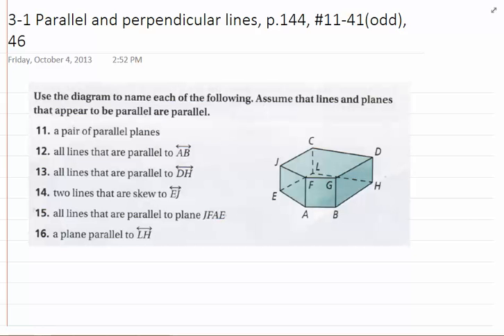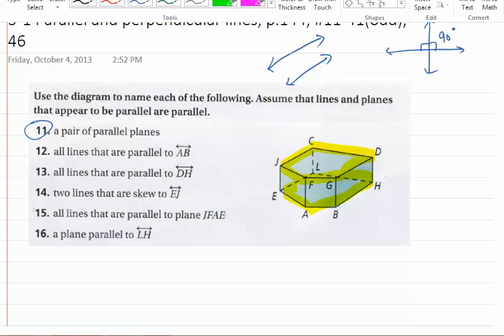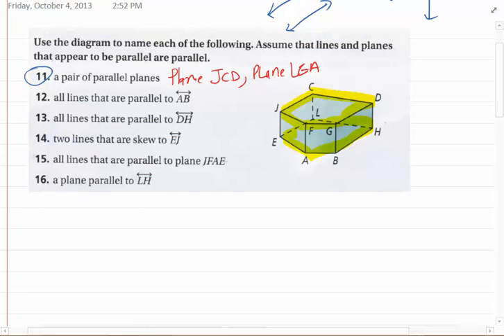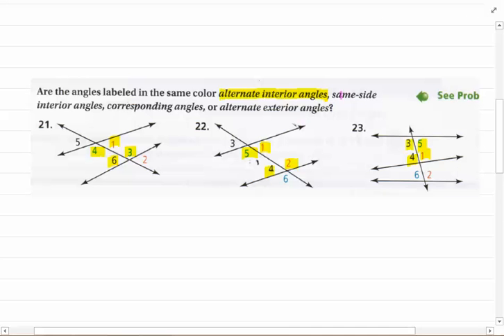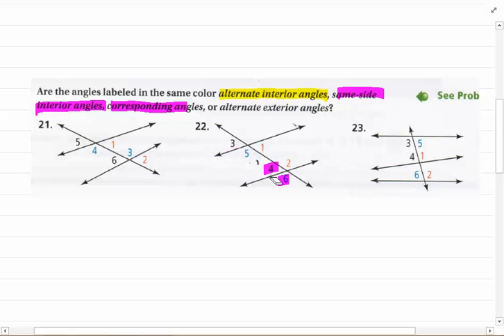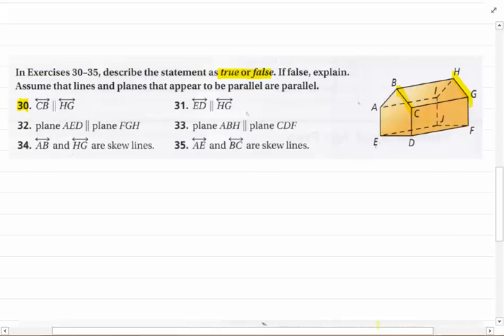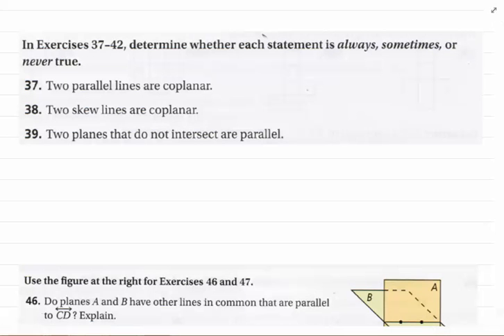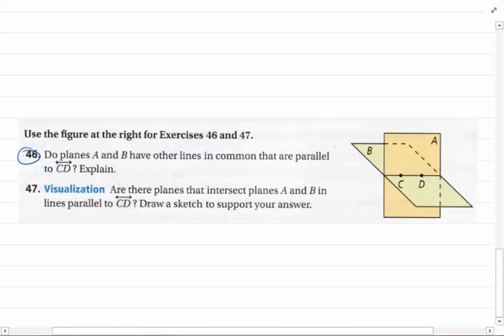common core geometry 3 1 parallel lines, mr.park